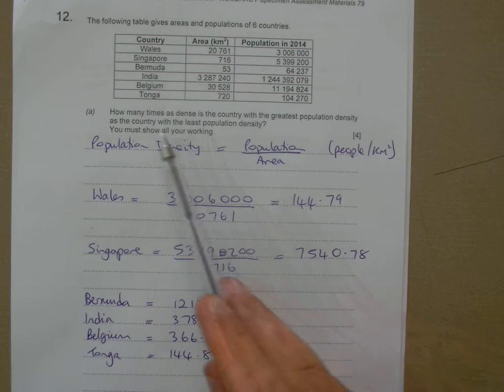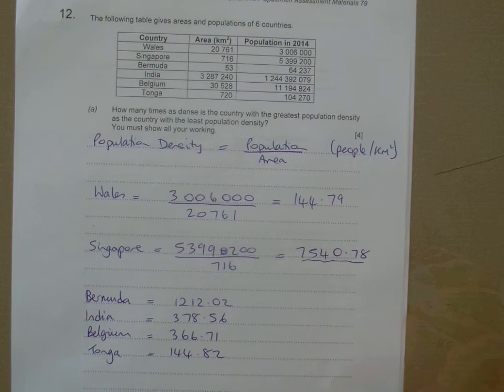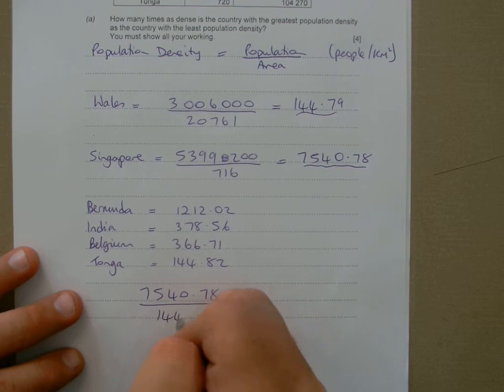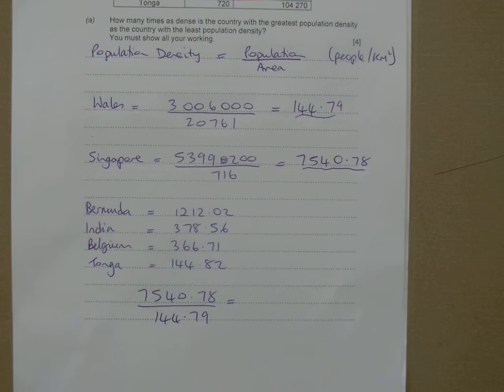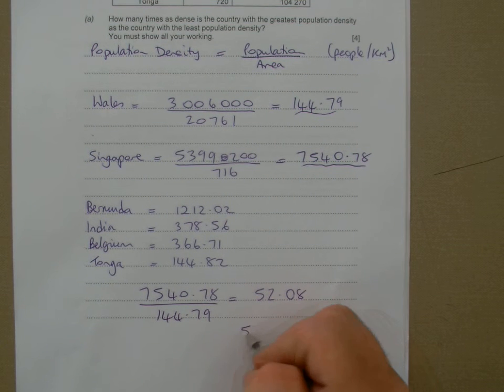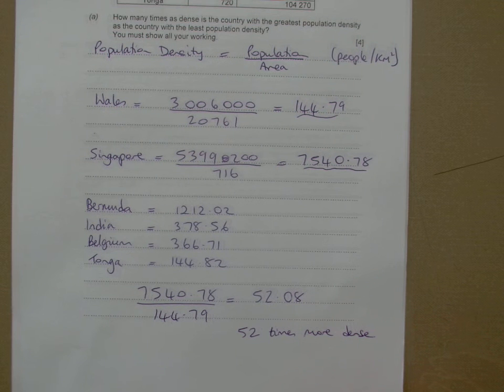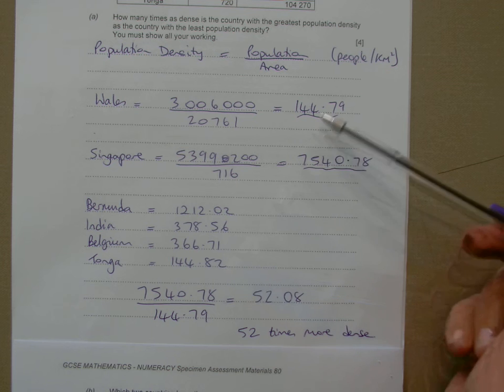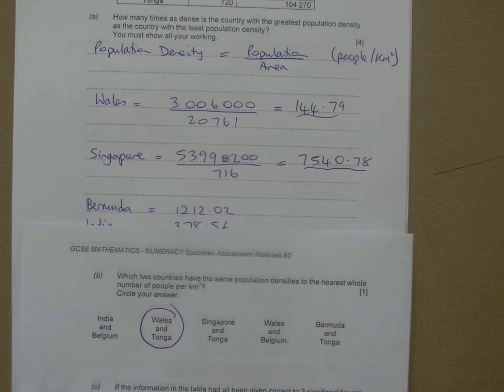Q12 UNIT 2